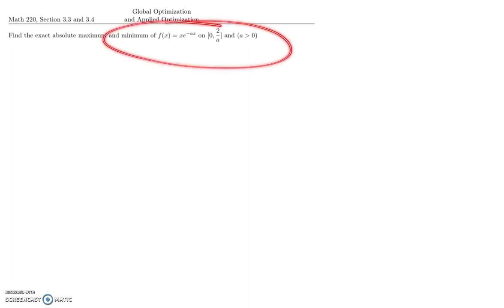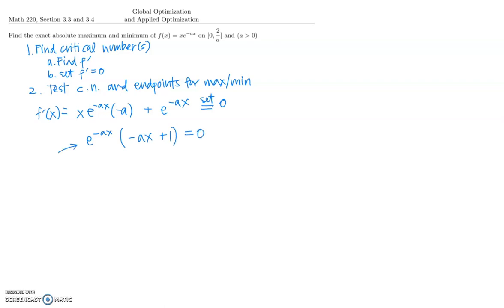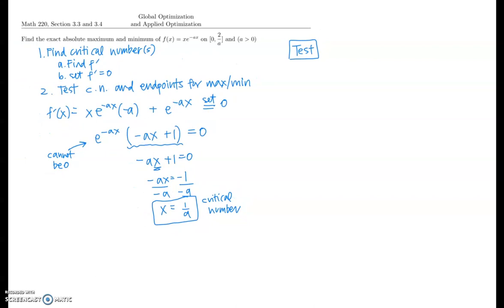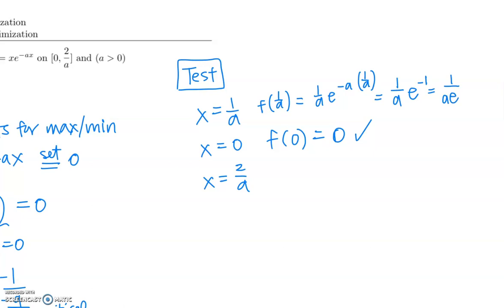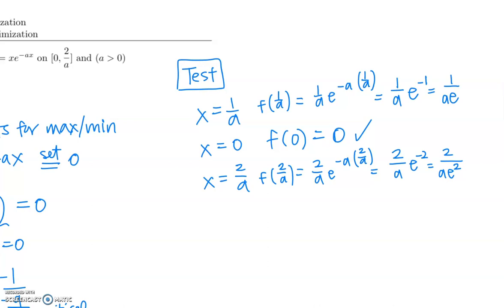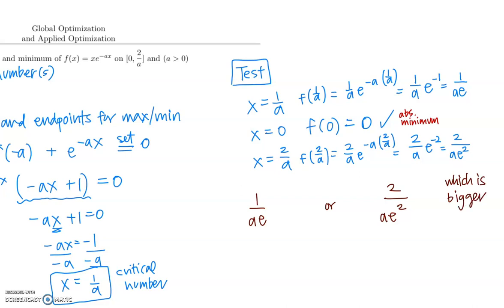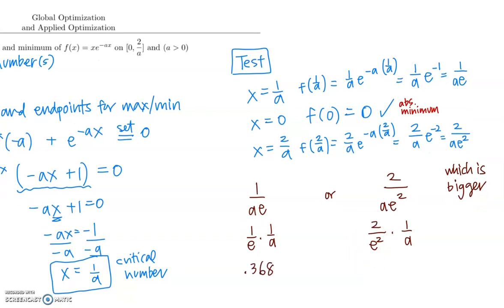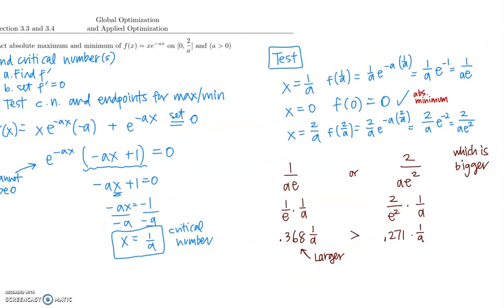Absolute Max and Min on Closed Interval with Parameter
Extreme Value Theorem guarantees a max and min value on this closed interval.